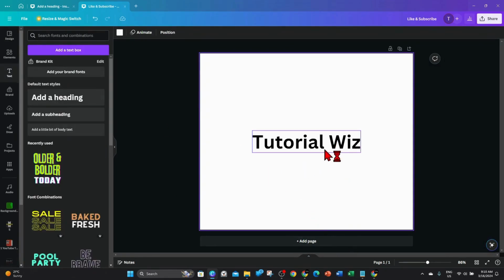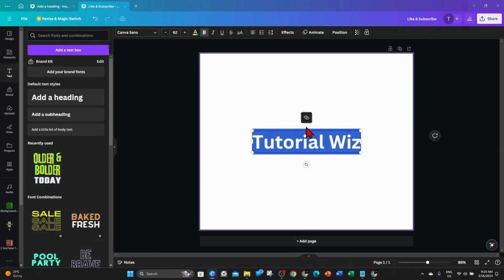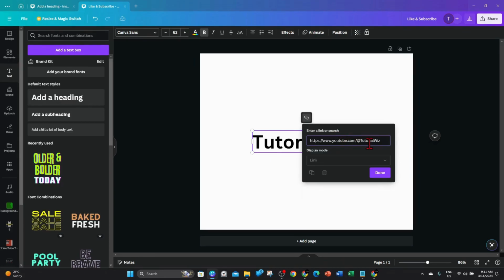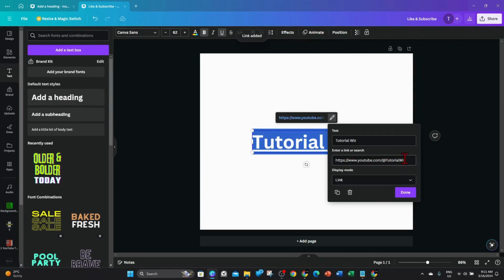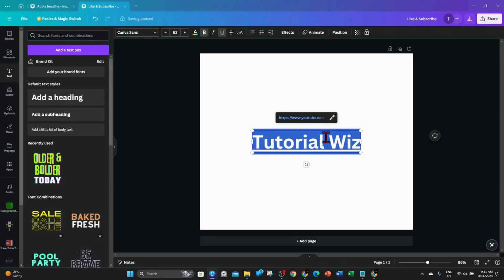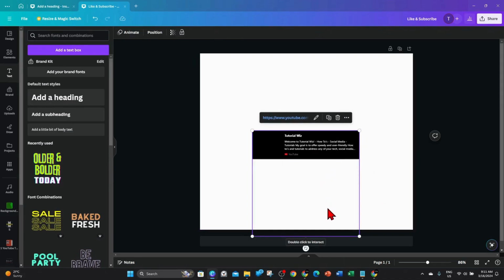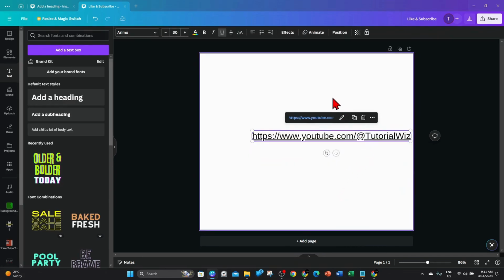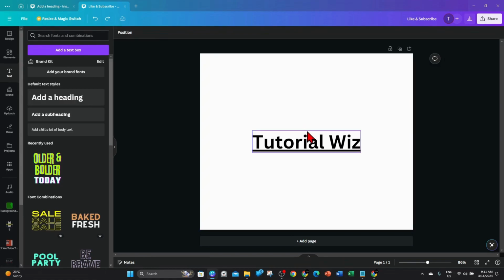How To Insert Hyperlinks Inside Canva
Learn how to make your designs interactive by adding hyperlinks inside Canva with our simple tutorial. Say goodbye to static designs and hello to engaging multimedia creations!

00:00 Intro
00:13 How To Insert Hyperlinks Inside Canva
01:23 Outro